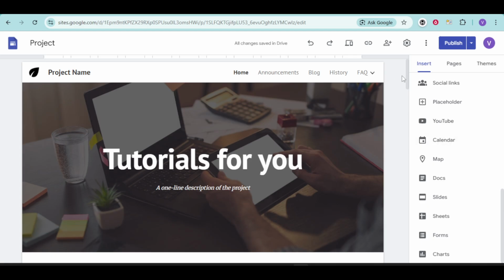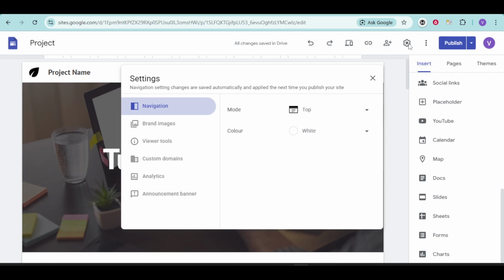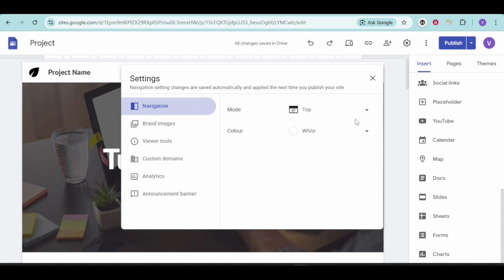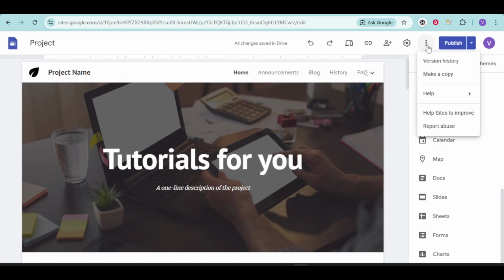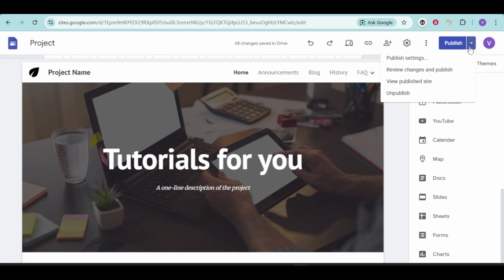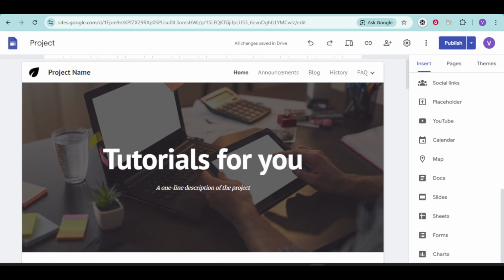How to Backup Google Sites 2026 (Google Sites Backup Explained)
How to backup Google Sites is important if you want to protect your website content and prevent data loss. In this tutorial, you’ll learn the available methods to save or export your Google Sites content safely.

This step-by-step Google Sites guide covers how to duplicate your site, use Google Takeout for backups, and manually save important content like Drive files and images. It’s perfect for beginners, teachers, businesses, and anyone managing a Google Sites website.

If you’re worried about losing your website or need a backup before making major changes, this video explains the safest ways to secure your Google Sites content.